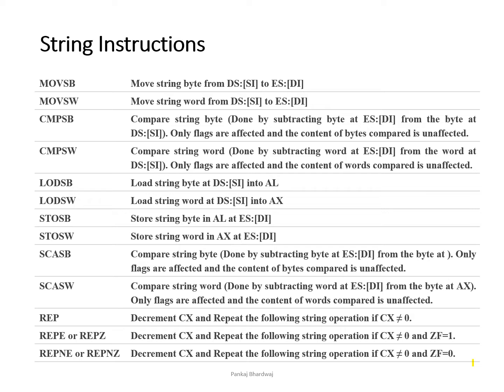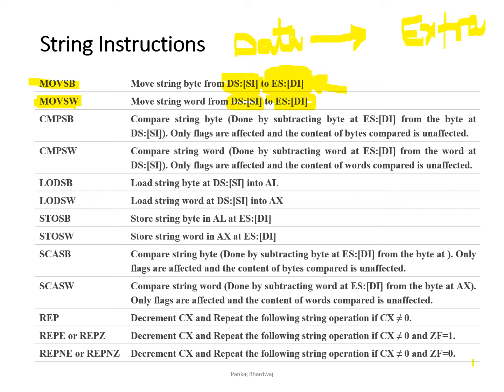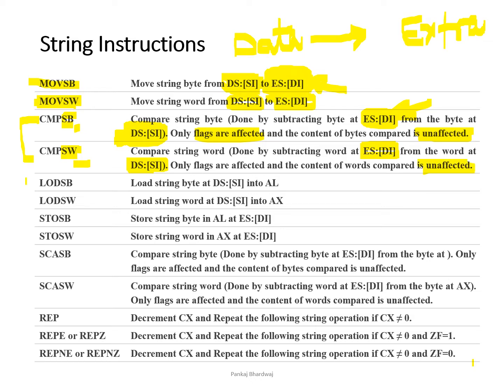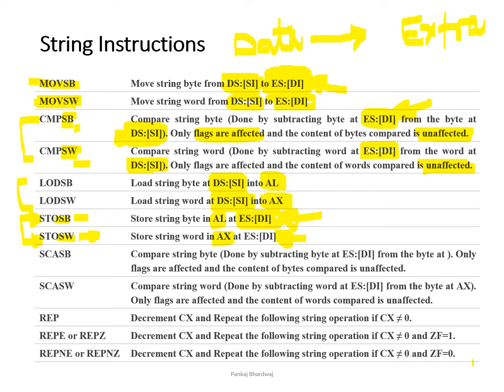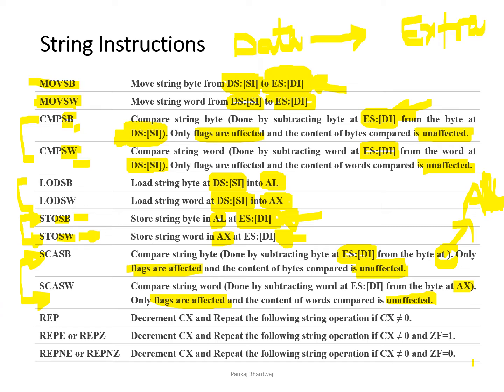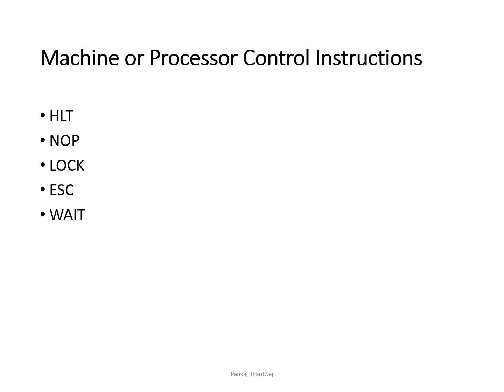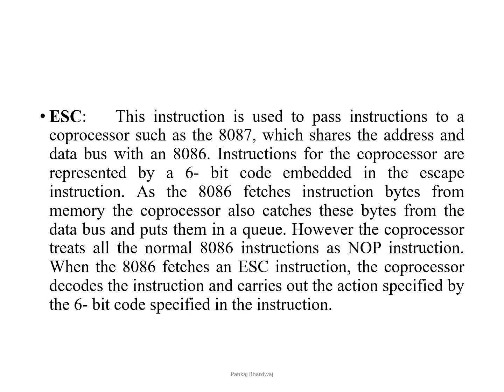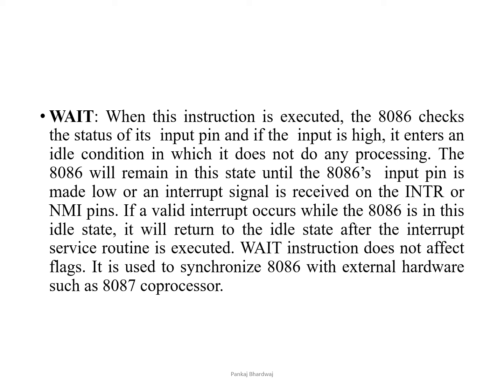8086 Instructions String & Machine Control